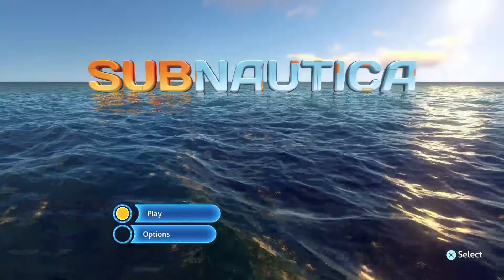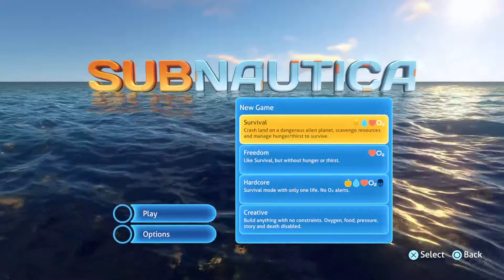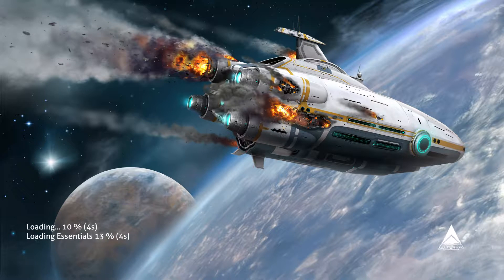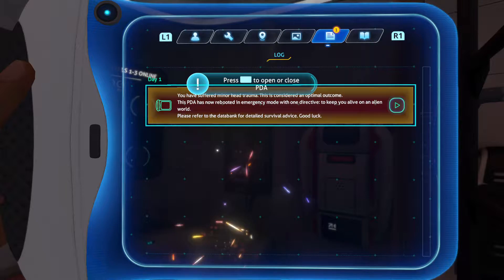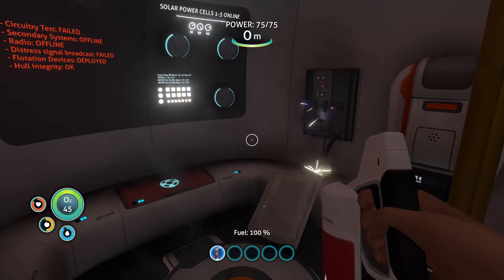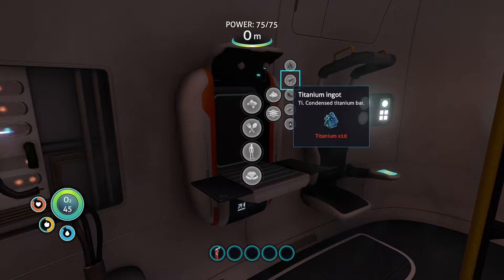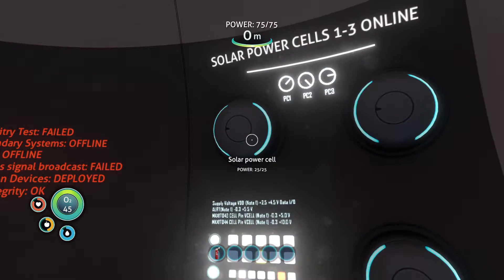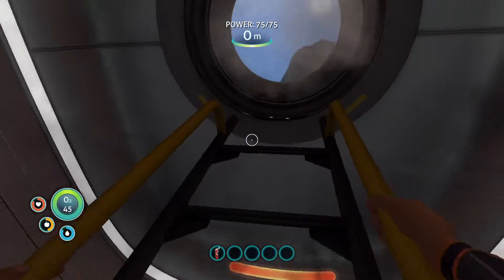Subnautica Ep1- Part of Their World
Jumping into this fun wet little adventure